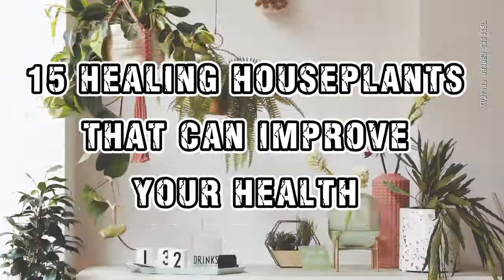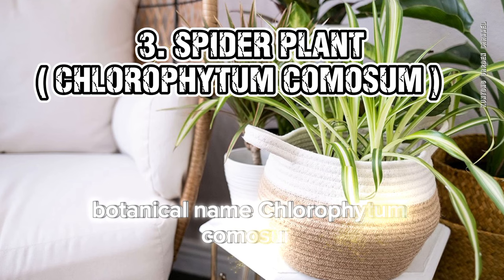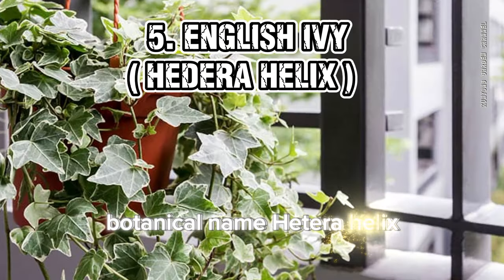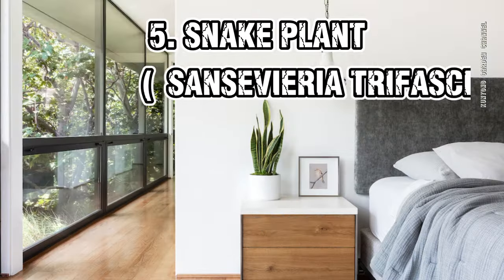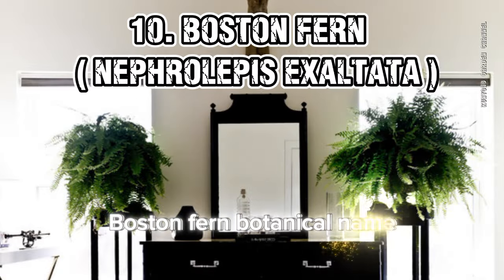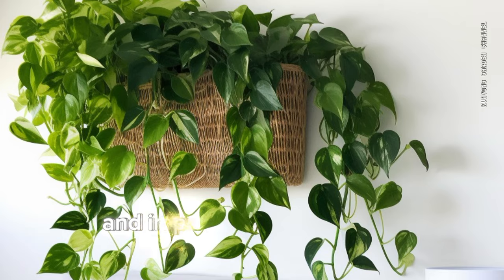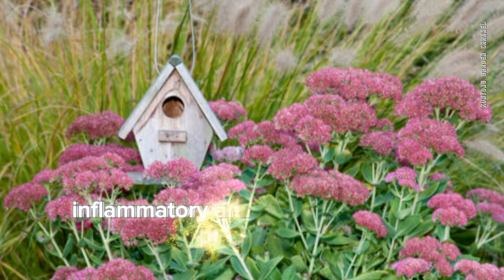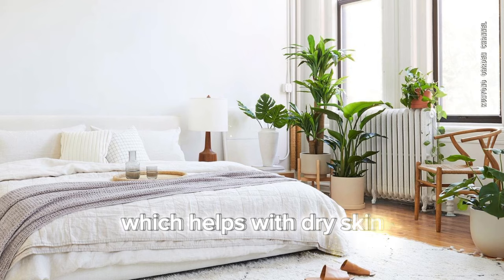15 Healing Houseplants That Can Improve Your Health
15 Healing Houseplants That Can Improve Your Health plants flowers beautiful natural gardening guideidea garden houseplants indoorplants gardenflowerplants healingplants healthbenefits 500subs @YouTube @KunyongPlantito0824